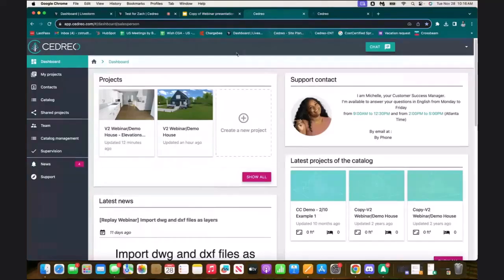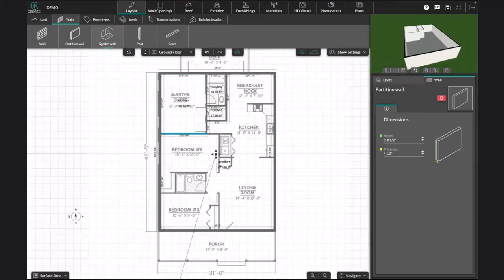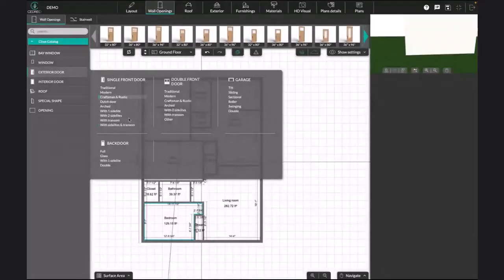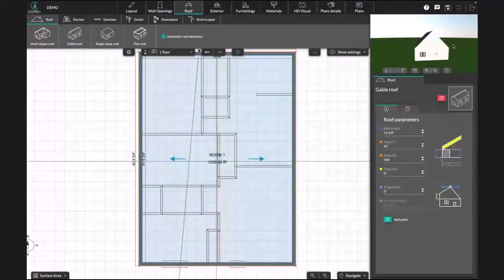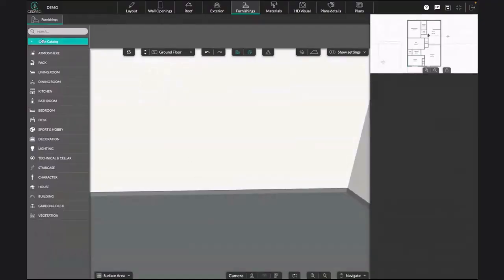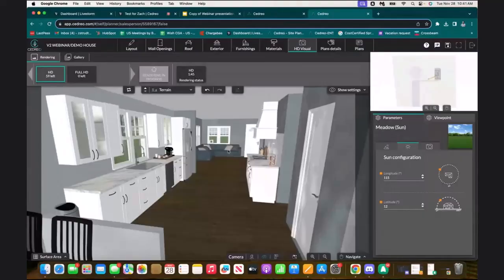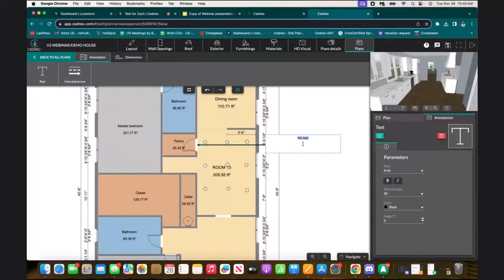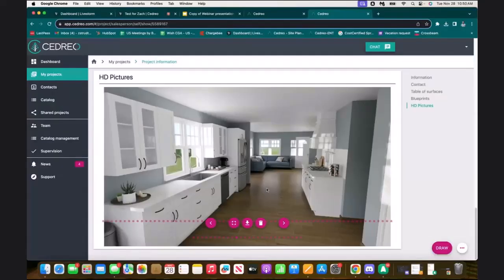How To Draw a Floor Plan | 6 Easy Steps | Cedreo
How to draw floor plans quickly and efficiently with Cedreo’s intuitive floor plan software.

In this step-by-step demo, you’ll see exactly how professionals use Cedreo to create complete residential projects from scratch. Whether you’re learning how to draw a house plan for the first time or looking for a faster way to draw a floor plan, this video walks you through the entire workflow.

We start by creating a new project and drawing exterior and interior walls with precision tools designed for speed and accuracy. You’ll learn how to name and organize rooms, add additional floors, and structure a multi-level home in minutes. Then, we insert and customize interior and exterior openings (doors, windows, and more) to match your design vision.

Next, we add and fully customize the roof, draw exterior spaces like patios and driveways, and furnish the project using Cedreo’s extensive object library. You’ll also see how easy it is to personalize materials and finishes to create realistic, client-ready visuals.

Finally, we generate stunning 3D renderings and customize professional 2D floor plans ready for presentation.

If you’re searching for powerful yet easy-to-use floor plan software, Cedreo helps home builders, remodelers, and designers create complete house plans and 3D visuals in a fraction of the time.

Start designing smarter and bring your projects to life with Cedreo

🎞️ Key moments in this video:
00:00 Dashboard presentation
00:56 Create a project
01:51 Import a floor plan
03:36 Draw the exterior and interior walls
06:30 Label the rooms
08:26 Add a level
08:55 Insert and customize windows and doors
13:46 Add a roof
16:39 Design the outdoor spaces
18:56 Furnish the project
23:09 Customize materials
23:42 Generate 3D renders
24:42 Modify the layout to offer 2 different options
27:14 Customize the floor plan
29:43 Create additional plans : site plans, elevation views and cross sections
30:32 Draw sloped terrain
32:09 The documents created in the project information page

💡 About Cedreo:
Cedreo is the only architecture software designed specifically for building and remodeling professionals. Create professional conceptual designs in just 2 hours, no design experience required.
Complete design toolkit:
👉 2D/3D floor plans, electrical plans, cross-sections & elevations
👉 Photorealistic interior/exterior renderings
👉 Surface area reports & branded presentations
Perfect for building professionals who want to win more jobs without the complexity of traditional design software.